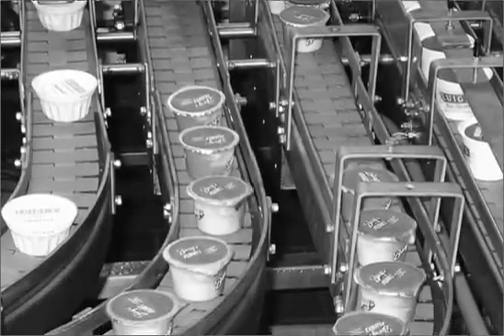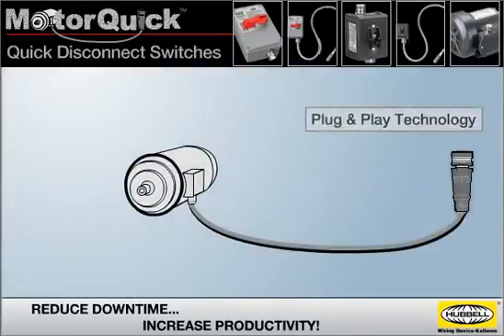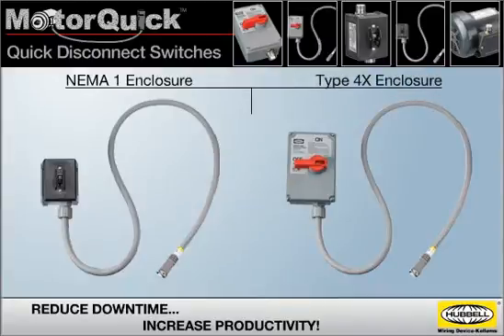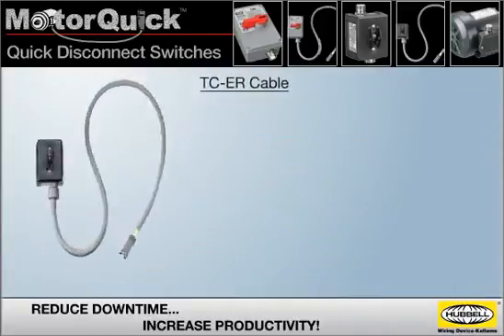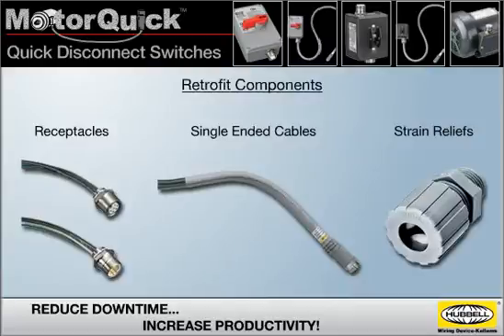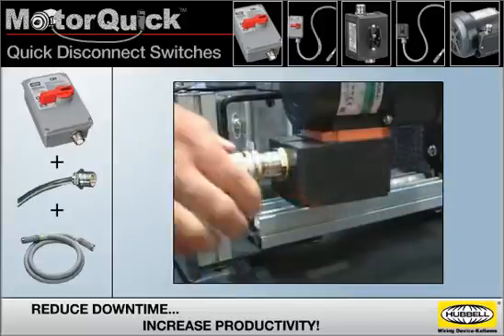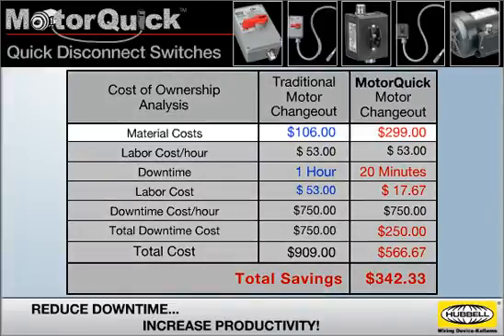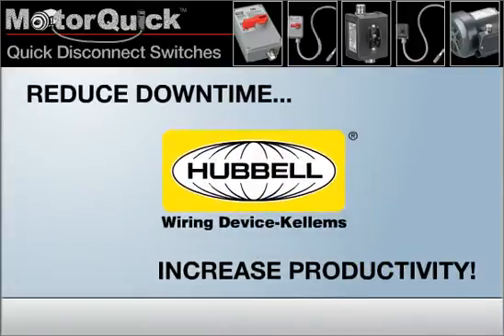Hubbell Wiring Devices MotorQuick Quick Disconnect Switches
This innovative new product enables faster installation and replacement of motors.